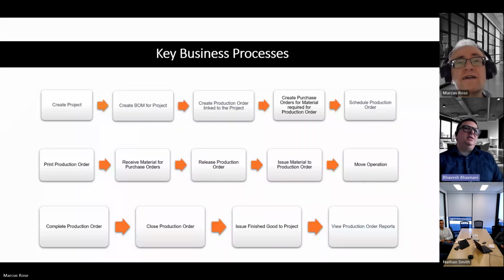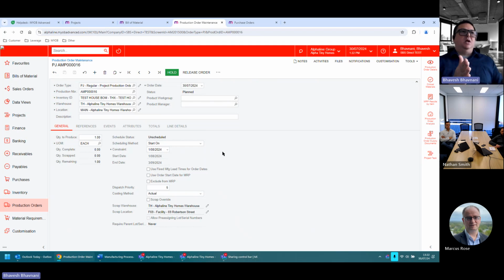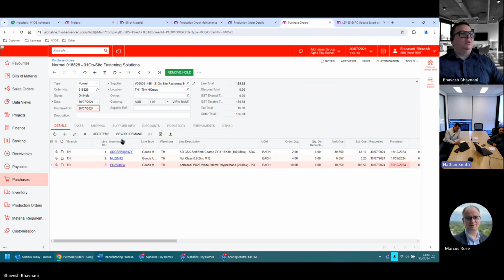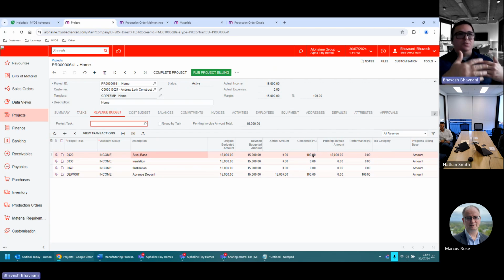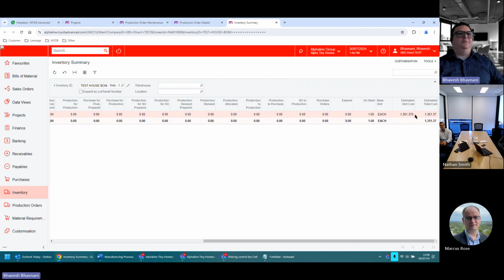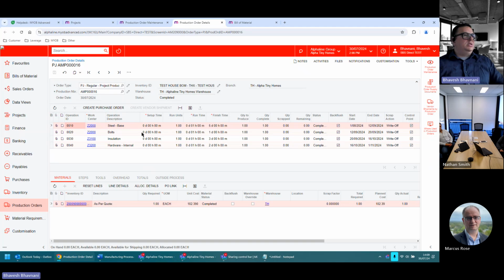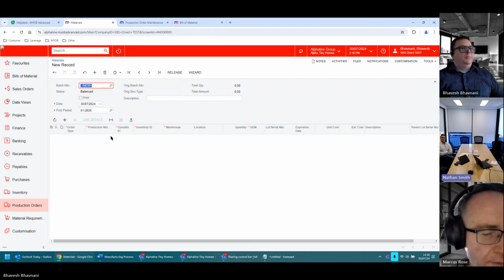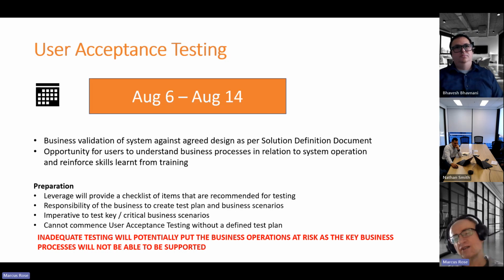Alphaline Tiny Homes Conference Room Pilot 20240730 131101 Meeting Recording